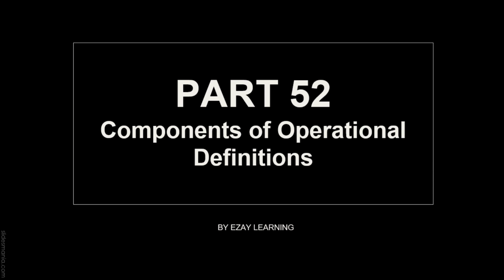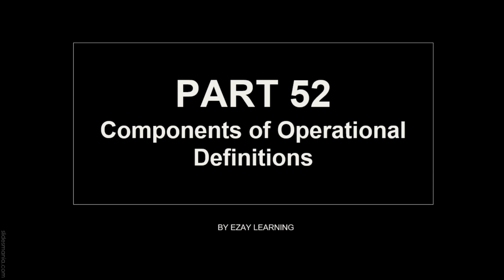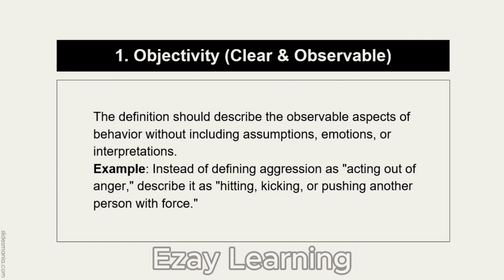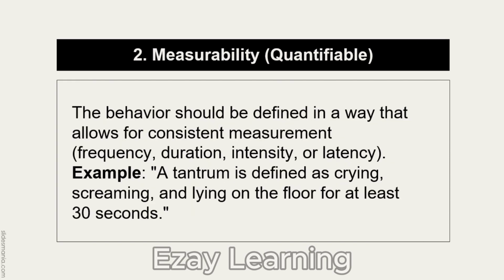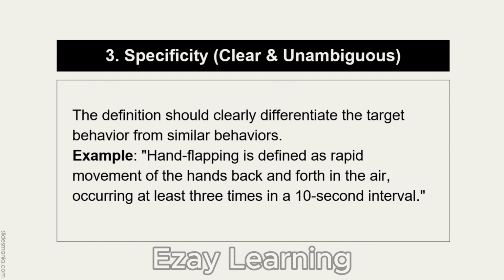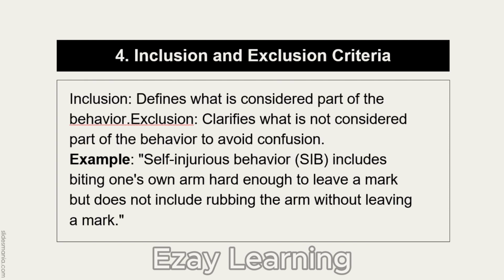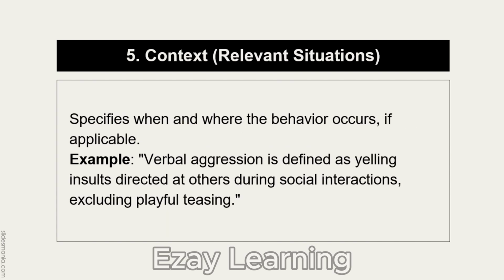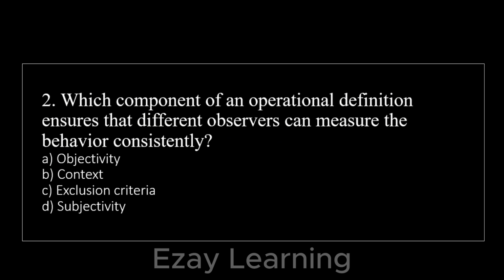ABAT Exam Preparation Part 52 | Describe Components of Operational Definitions | Ezay Learning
Welcome to Part 52 of our comprehensive ABAT Exam Preparation Series! In this video, we dive into an essential topic: "Describe Components of Operational Definitions."
What You’ll Learn in This Video:
What are operational definitions in behavior analysis?
The key components: observable, measurable, and objective criteria
How to write clear and effective operational definitions
Real examples to help you apply these concepts on the exam and in real-world practice
✅ This video is perfect for ABAT candidates, RBTs, BCATs, and anyone studying Applied Behavior Analysis (ABA).
👩‍🏫 Whether you're just starting your ABAT journey or reviewing before the exam, this lesson will strengthen your understanding and test readiness.